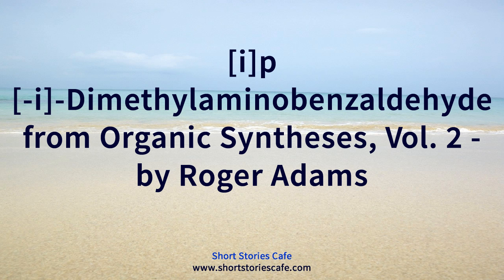IP I Dimethylaminobenzaldehyde From Organic Syntheses, Vol 2 by Roger Adams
Please thumbs up if you like this video :)

Audio book, Audiobook,  Audio-book